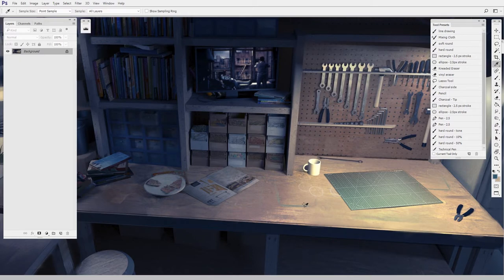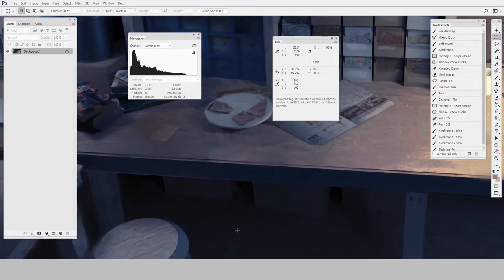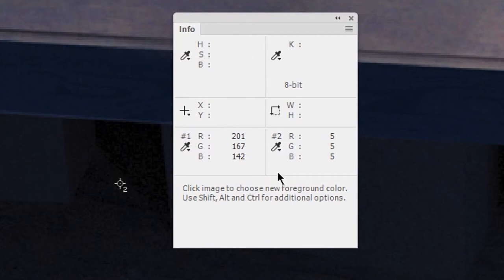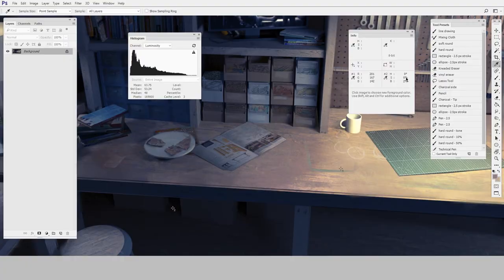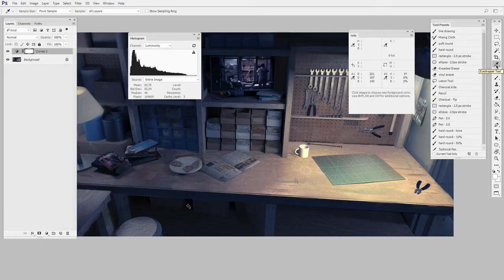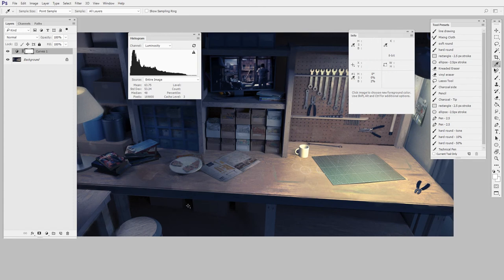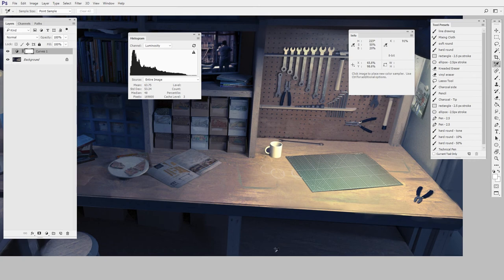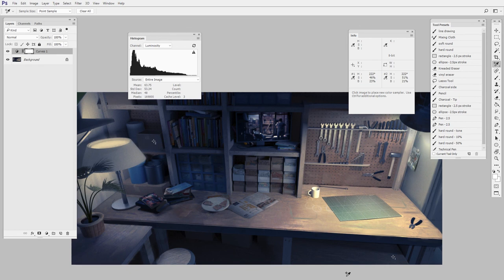The Info Tool pt. 1 | Digital Painting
When using Photoshop,  have you ever encountered a small crosshair on your canvas?  Perhaps you noticed this crosshair, and then couldn't figure out how to get rid of it.  This is called the '"info tool" - and it's more useful that you might realize.  Let's see what it does!